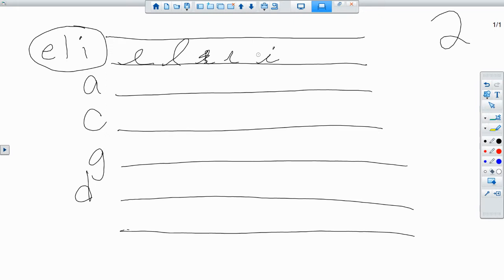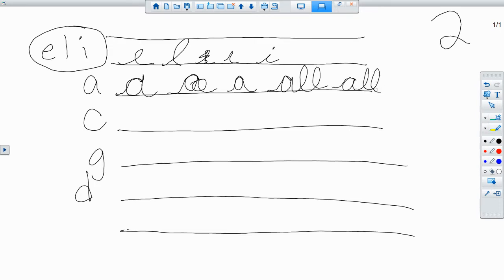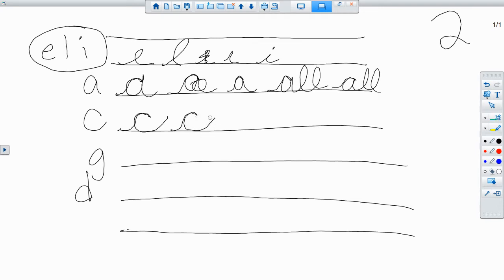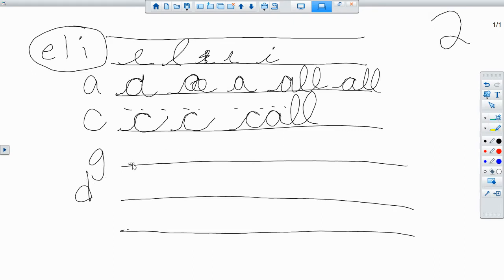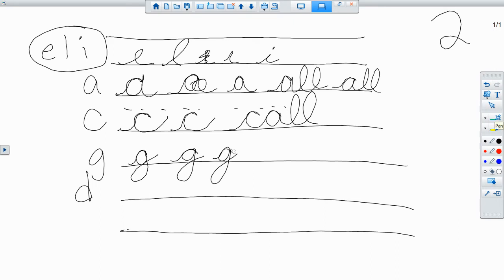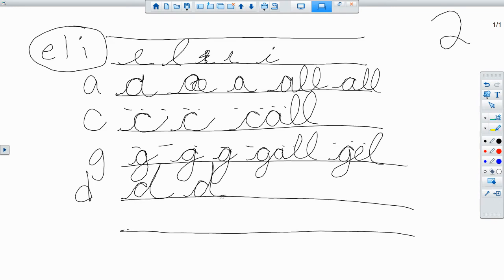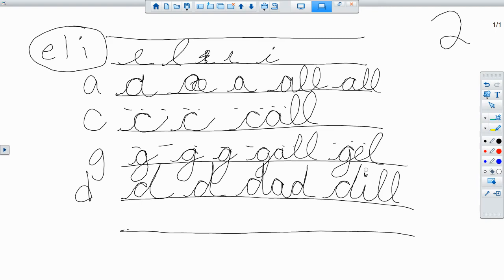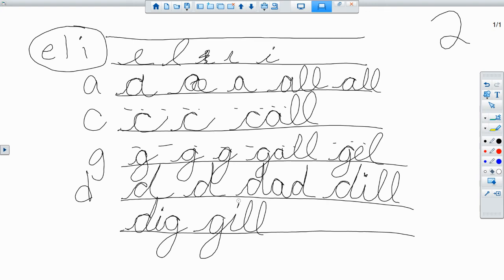Cursive a, c, g, and d